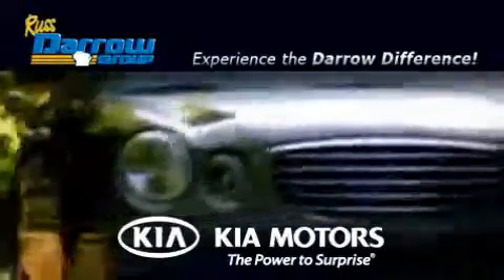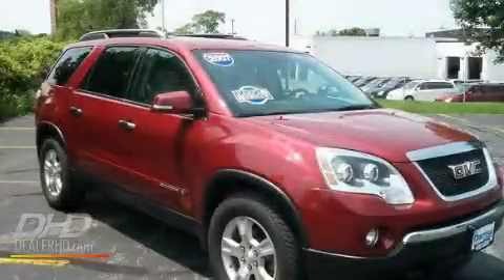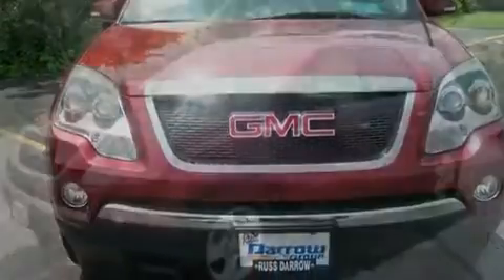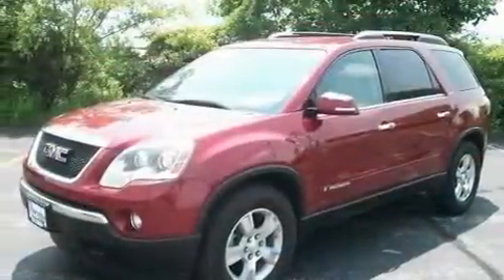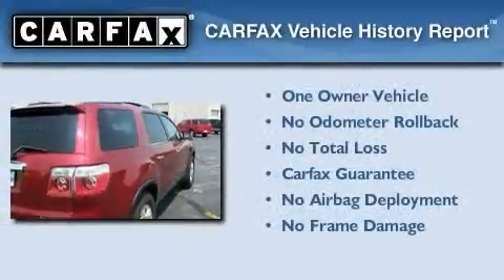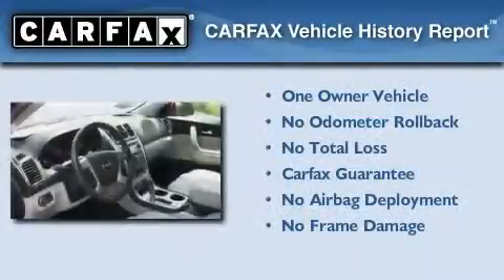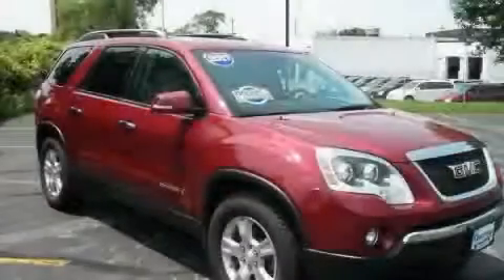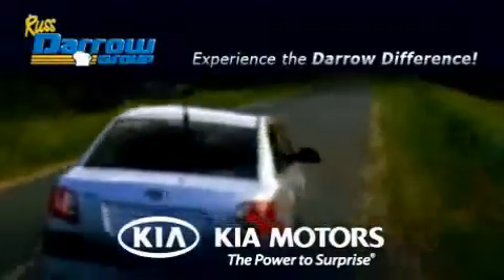Used 2007 GMC Acadia Appleton WI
We've been honored to serve the Appleton WI area, we promise that your experience at our dealership will exceed your expectations!

 Year: 2007
 Make: GMC
 Model: Acadia
 Engine: Gas V6 3.6L/220
 Trans.: Automatic
 Exterior: Red Jewel Tintcoat
 Miles: 86,015
 Interior: Light Titanium Leather

 Russ Darrow Kia of Appleton
 http://

 2301 W. College Ave